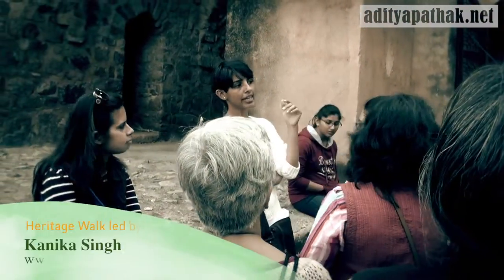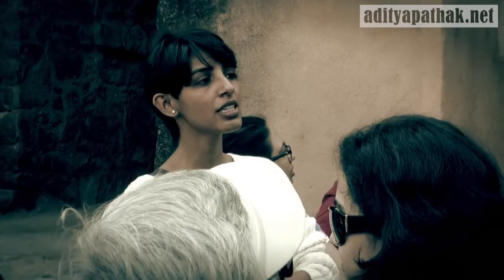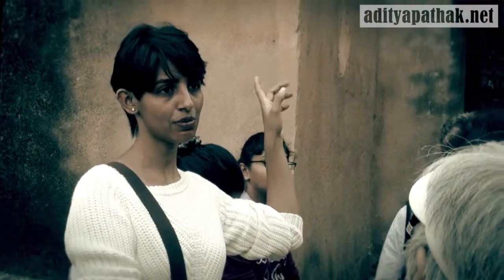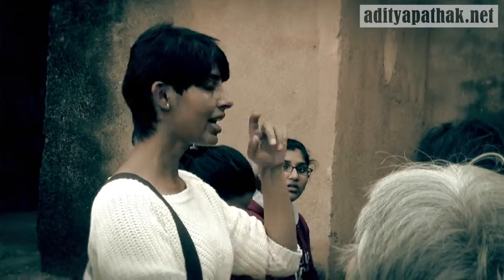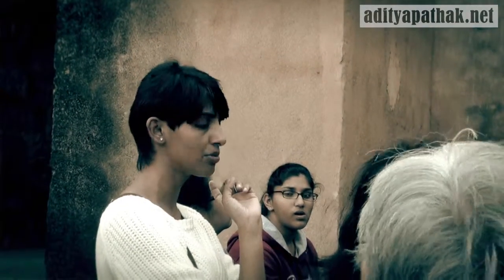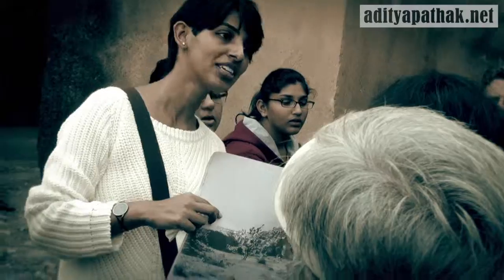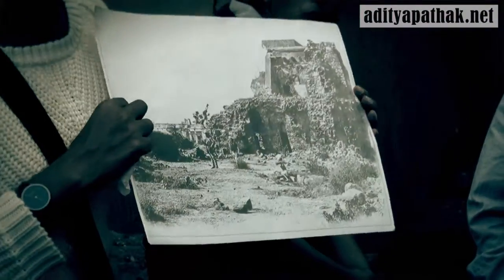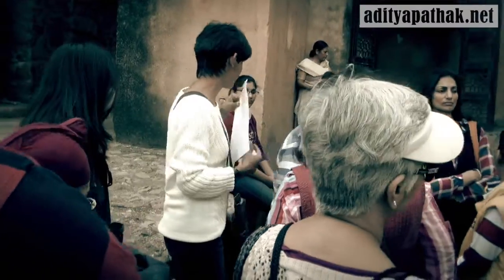Pir Ghaib (behind Hindu Rao Hospital) : Landmarks of 1857 (Part 6)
In this episode - a hunting lodge cum observatory from the Tughlaq era